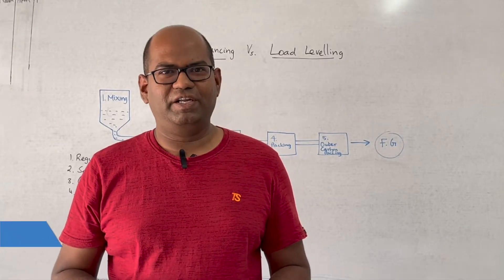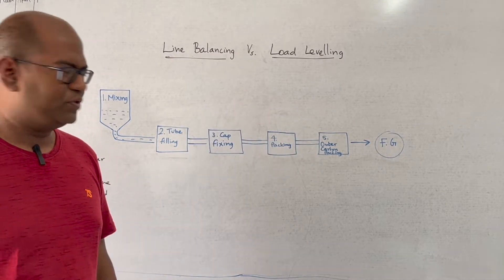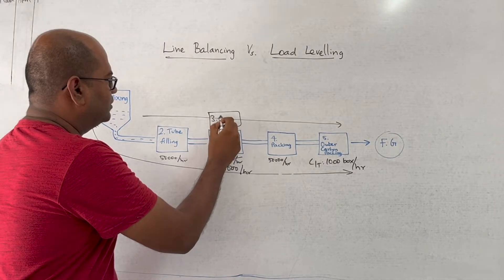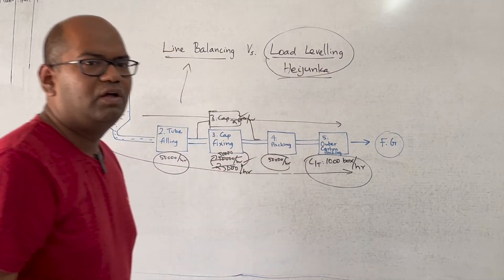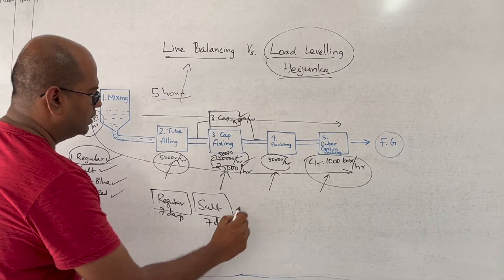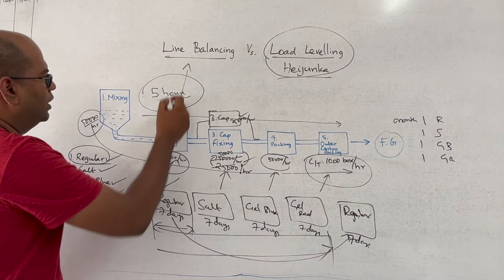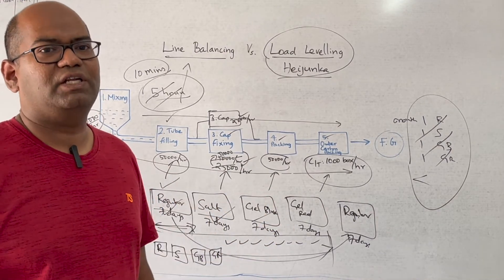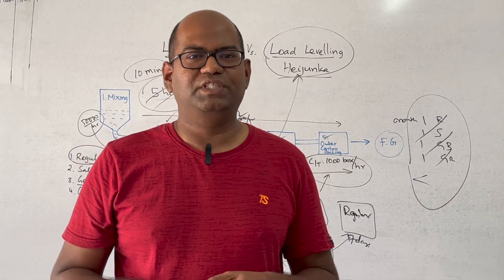Difference between Load Levelling Line Balancing - in English